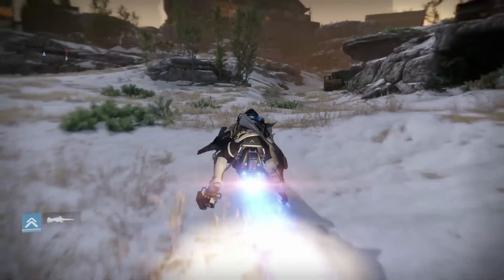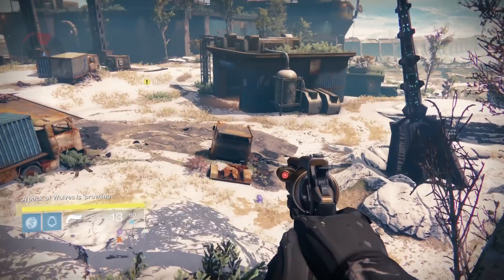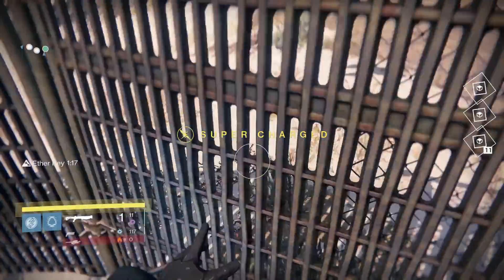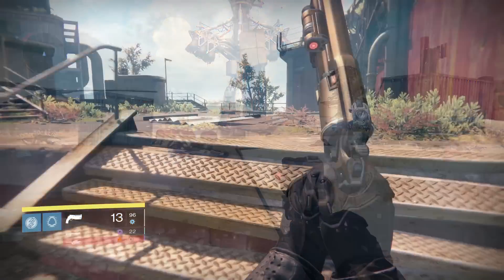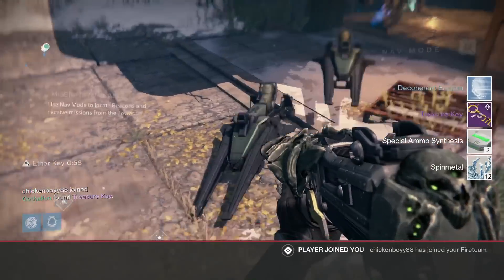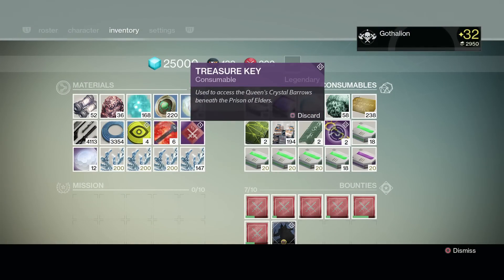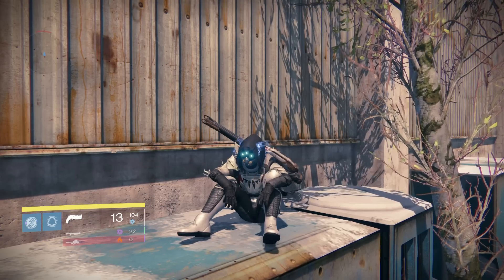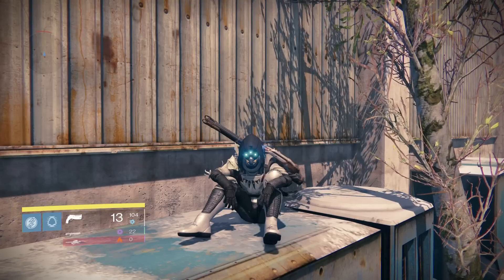Prison of Elders Treasure Key Farming! How I Get Keys! (PATCHED)